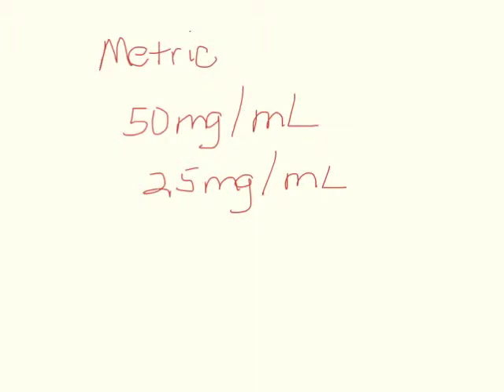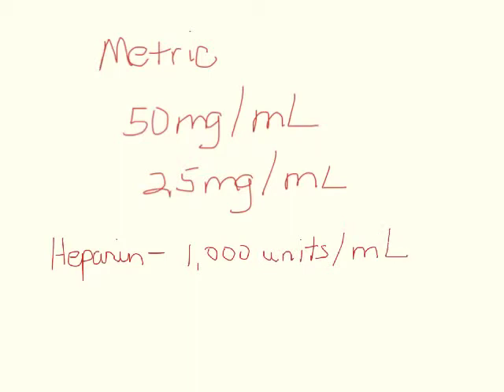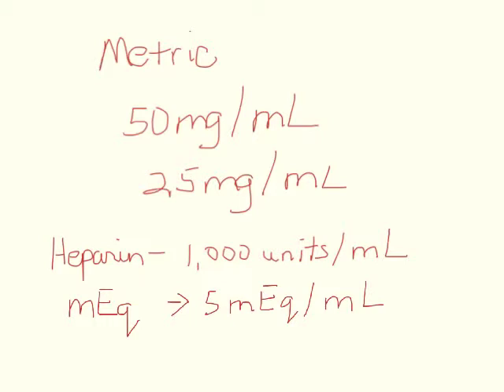Made with Explain Everything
RNSG1108 ch 9